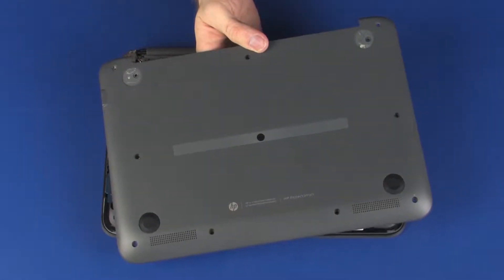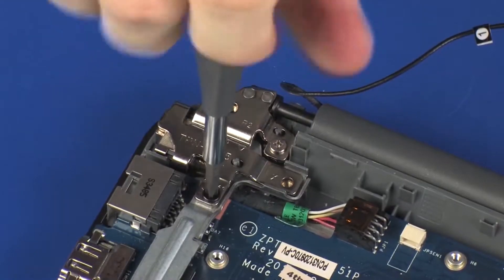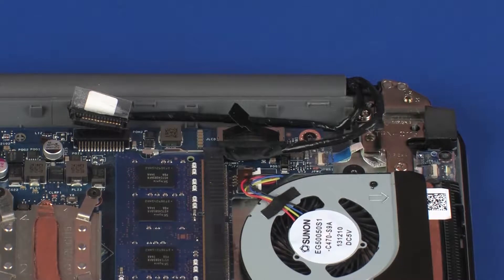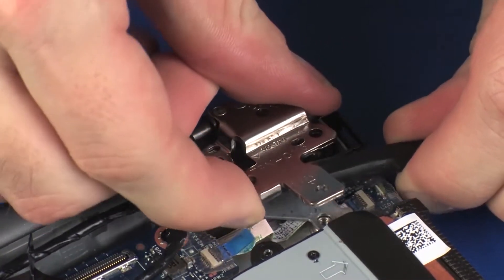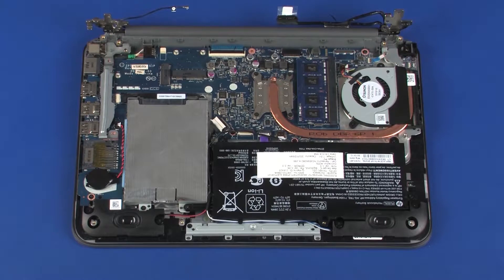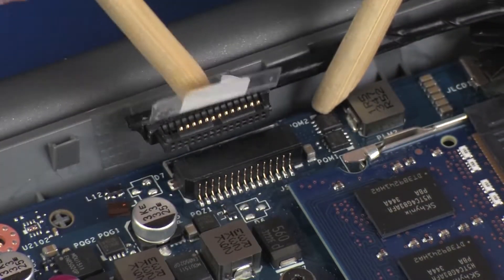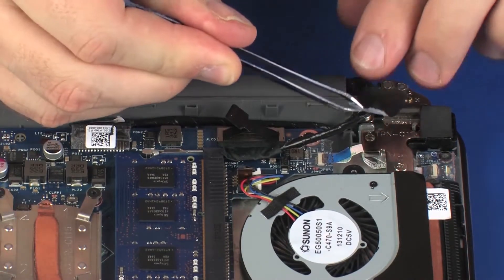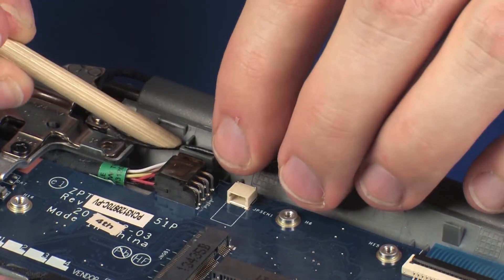Replace the Display Panel Assembly | HP Pavilion x360 Notebook PCs | HP Support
Learn how to remove and replace the display panel assembly on HP Pavilion x360 notebook PCs.